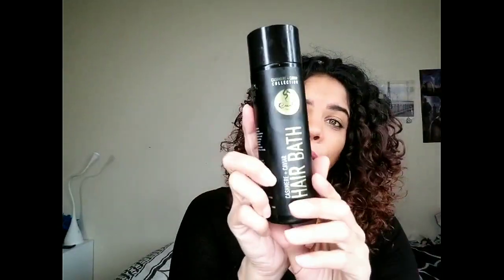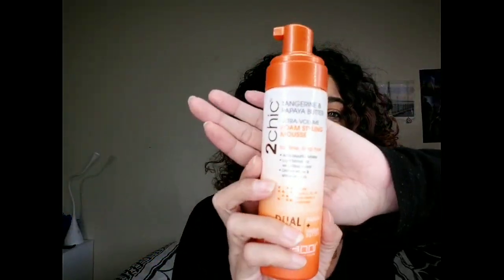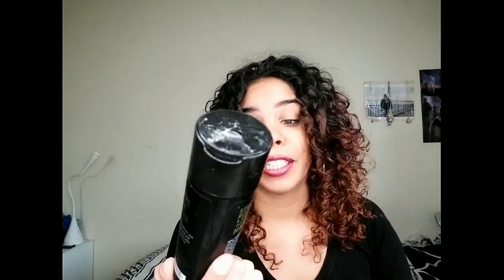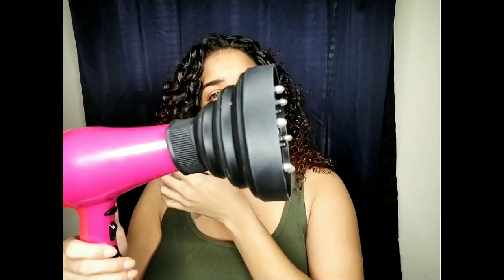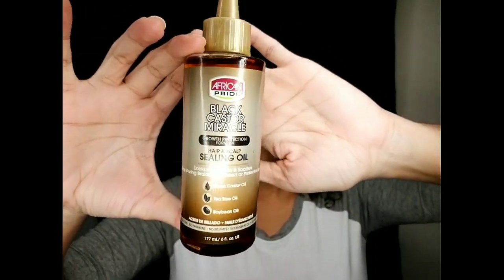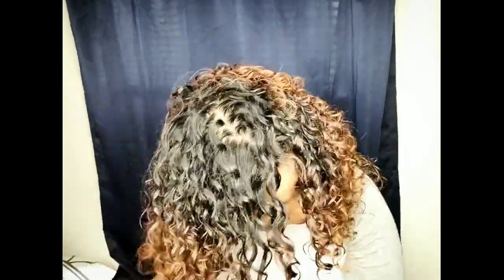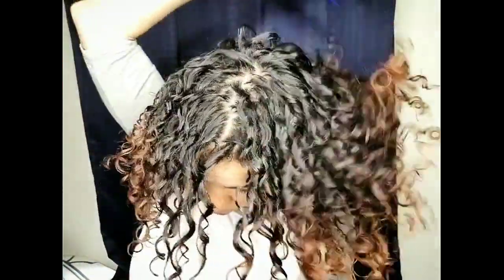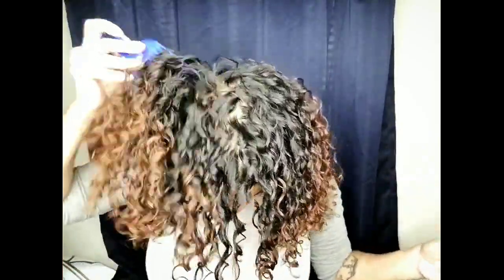HOW I DIFFUSE my curly hair !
How i diffuse my curly hair , keeping the volume and curl pattern .

This video is long long over due, alot of you always ask me how do you keep your volume without messing up your pattern.
I showed up for you guys!

I appreciate you all for being patient with me, and consistently showing me love.